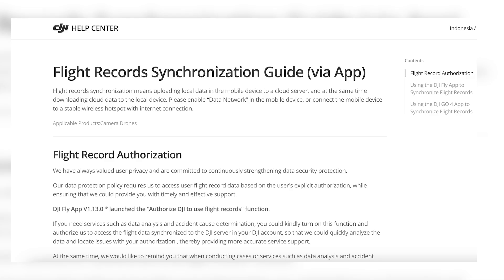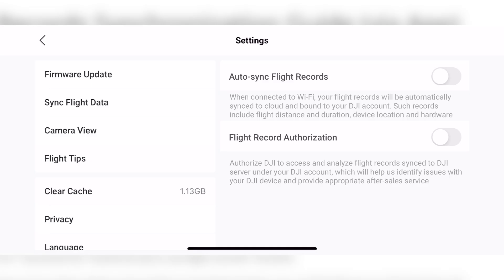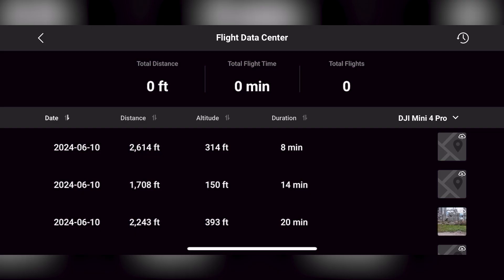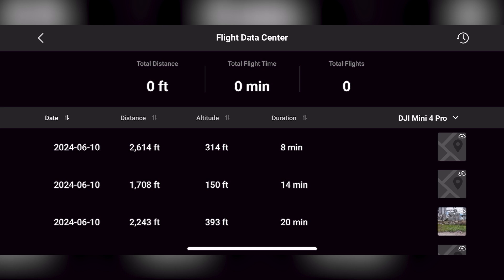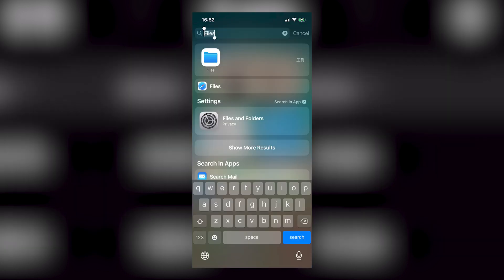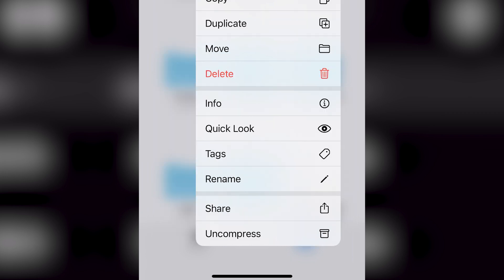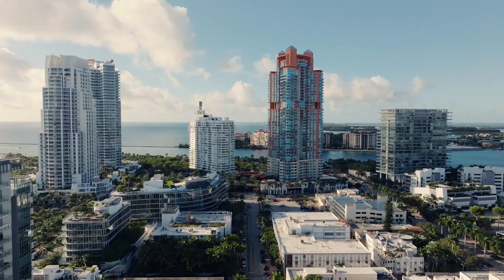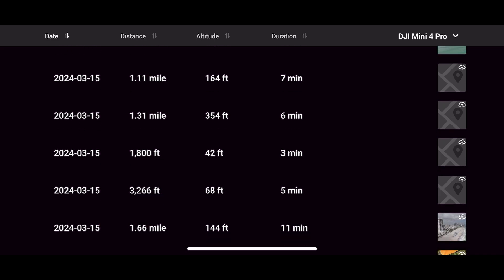DJI Fly App - IMPORTANT UPDATE V1.13.0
In this video, we talk about DJI's latest update for DJI Fly App V1.13.0. Effective June 13th, 2024 DJI launched "Authorize flight records" which means you have the option to share flight data with DJI for product development or not. If you live in the United States, DJI will no longer host flight data on its servers. All of the flight records will remain locally on your device. In this video, we also show how to download these flight records and send them if on IOS. If you have an android device or need to get flight records on PC or Mac,
If you would like to learn more about the DJI Mini 4 Pro,